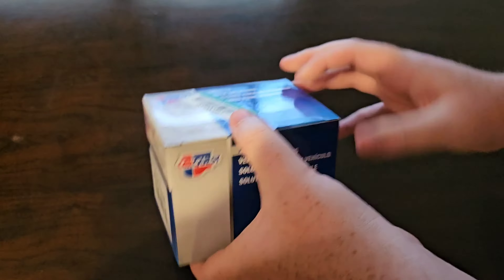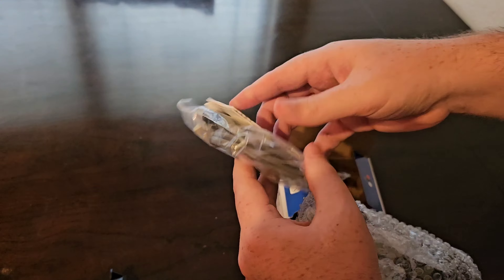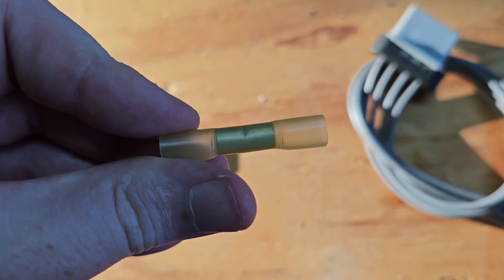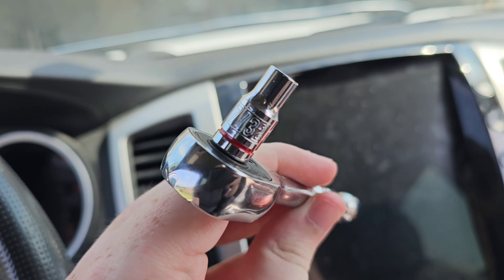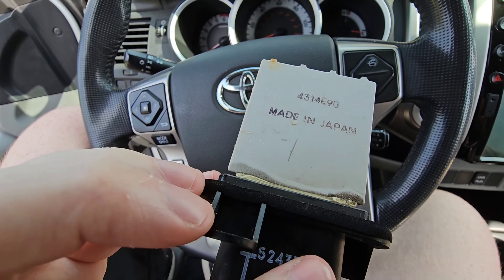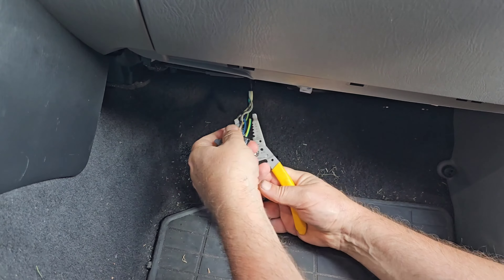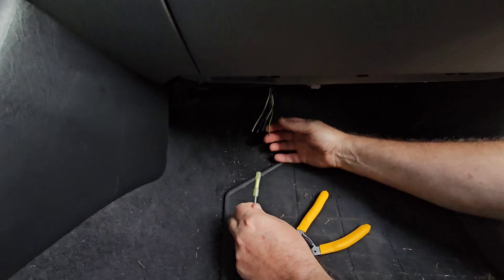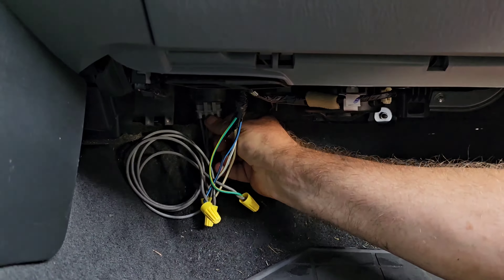AC not blowing - only blows on high quick fix. Blower Motor Replacement - 2005 - 2015 Toyota Tacoma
Time Stamps:
unboxing of part: 0:16
Taking old resistor out: 1:00
Comparing old part to the new part: 1:41
Cutting and connecting wires/connector: 2:09
Testing out the new part: 3:10
outro clip: 3:50

This video goes over how to replace a Motor Blower Resistor for a 2nd gen Tacoma ( 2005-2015 ). For a long time my AC only worked on High, or level 4. The reason for this is the resistor was going bad. With no resistor, and it only working on high I was getting by, but one day I had a strong burnt rubber smell and a day later my AC stopped working all together, not blowing at all. After some research I found a lot of people had issue with the HVAC Motor Blower Resistor. I looked them up online, but realized with how hot it was it was worth just getting one at an auto store and pay a little more to get it done sooner. The kit came with a new resistor and connector, and the connector had some a good amount of wire. The part is located on the passenger side under the dash towards the back. You have to pull the release tab to unplug the connector, then all you have to do is use a 7/32 to undo the hex screws holding it up. There is only 2. Then you can pull it out and replace it, and put everything back how it was. Not everyone will have to replace the connector to fix the issue, but since mine was burnt I played it save. All you do is strip both ends of the wire, put them in the same order in the connector, and clamp it down. We had an issue with ours, and played it safe and used wire nuts. They may look worse, but it will all be hidden under the dash so I did not mind. This did make my AC start working again, but only works on 1 2 and 3, not on 4 ironically. I think this is due to the screen I put in, and I most likely need a software update.